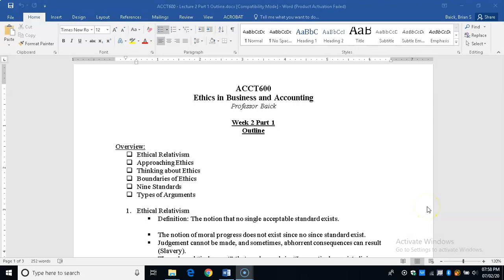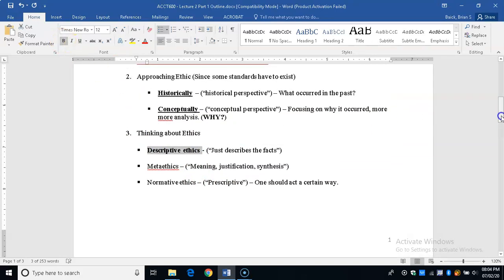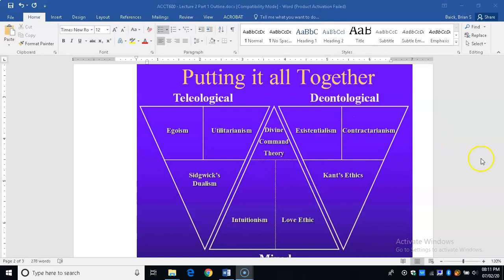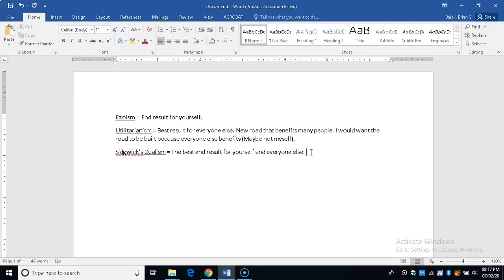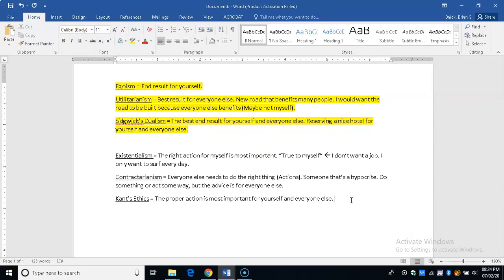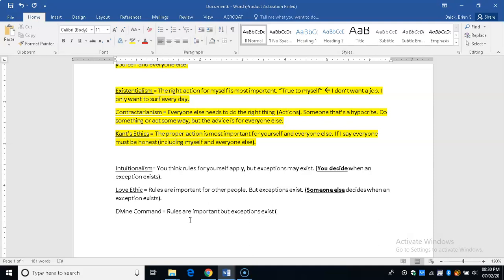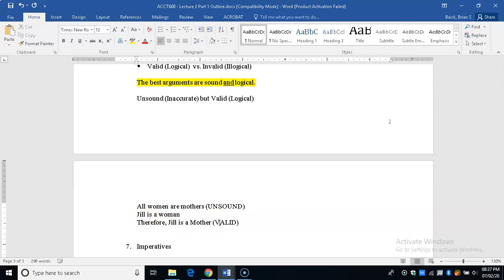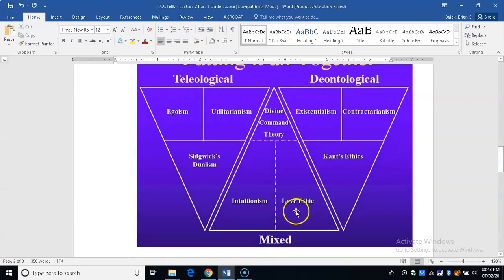ACCT600 Week 2 Part 1